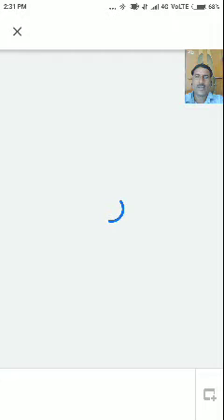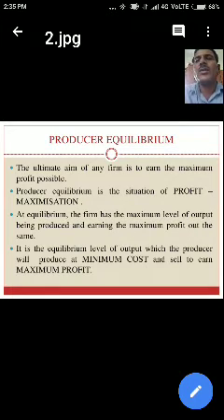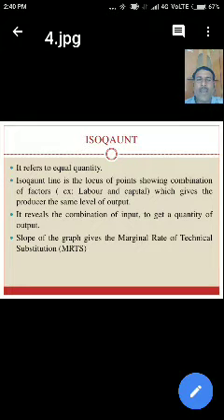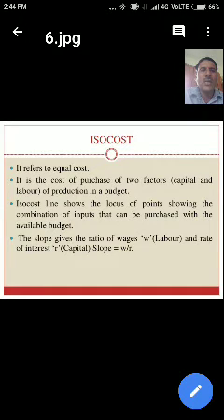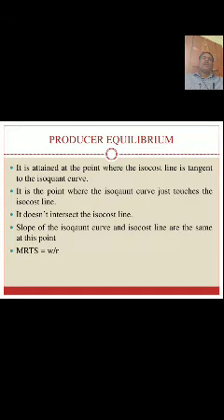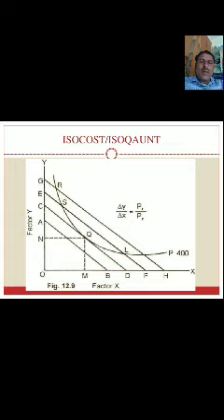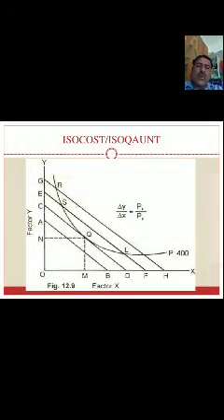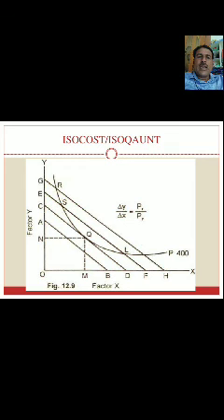28 July 2020